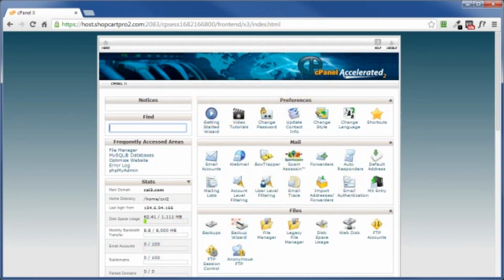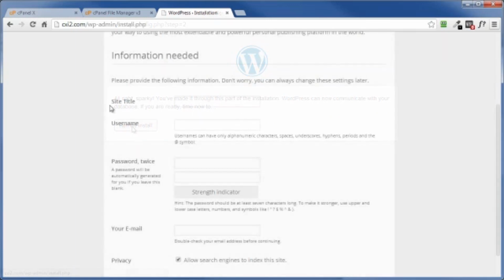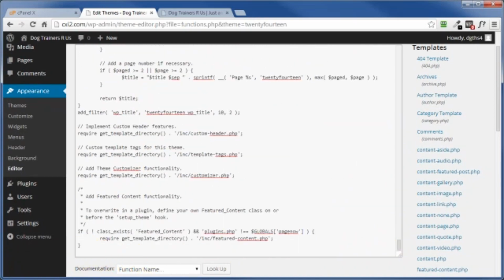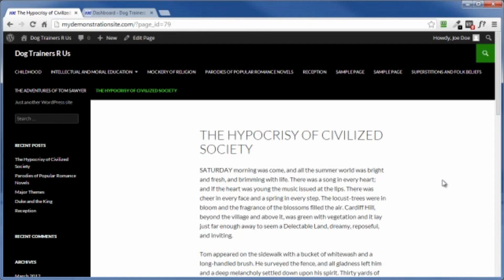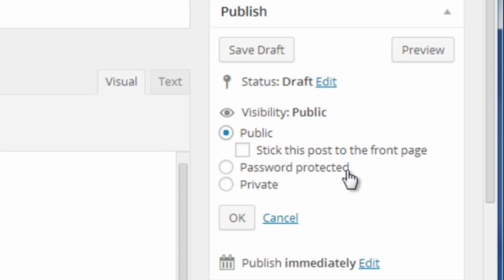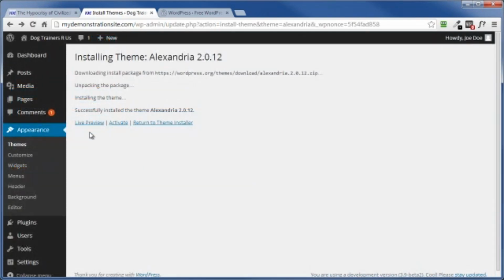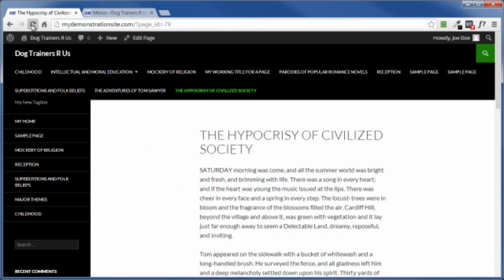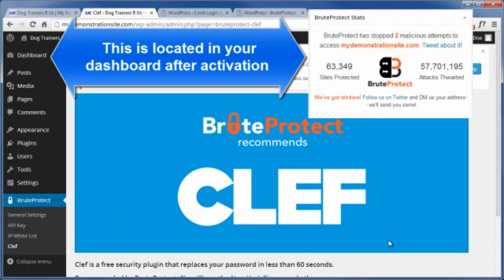Daily Earning Method With WordPress 3.9 Training Videos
About Course: Earn 20USD everyday-WordPress 3.9 Training Videos- How to earn from these-Learn FREE in this course.